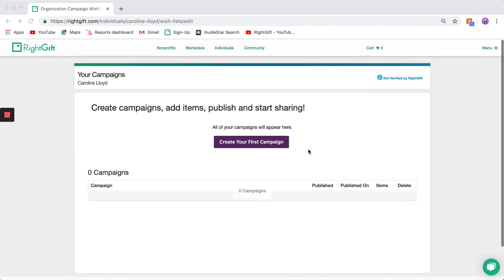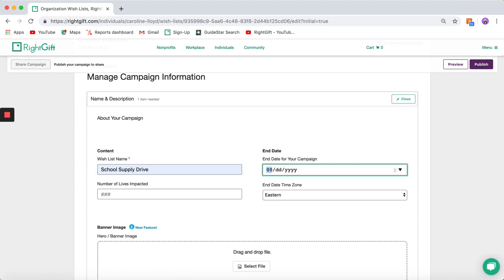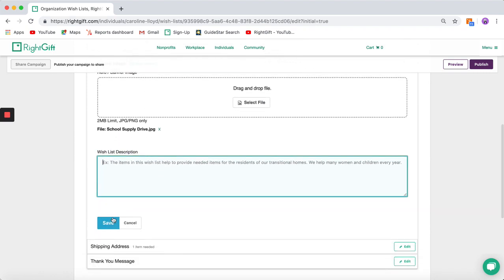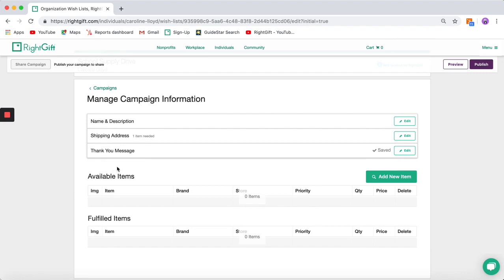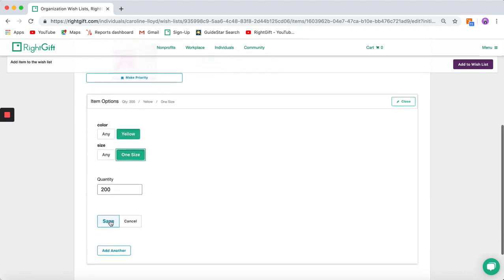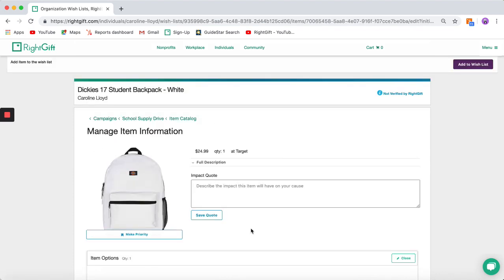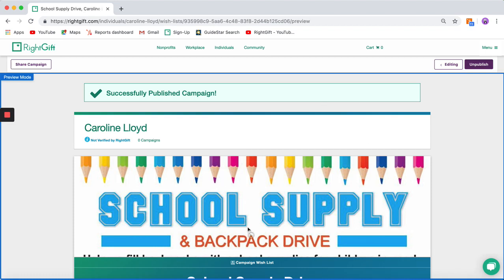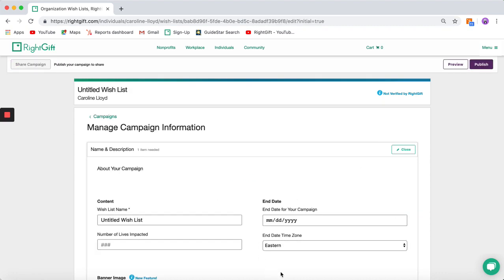How to Create a RightGift Campaign